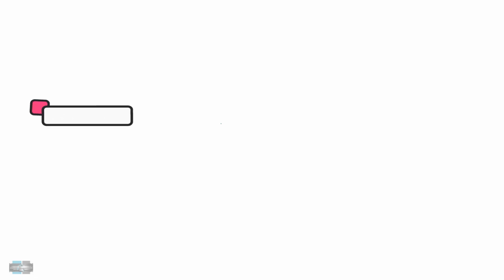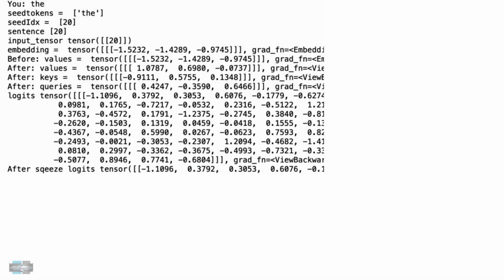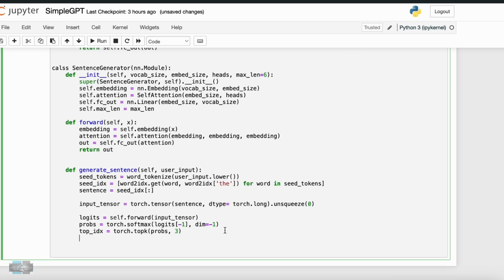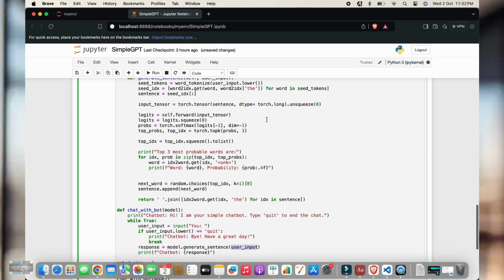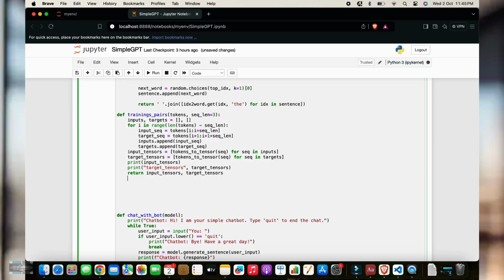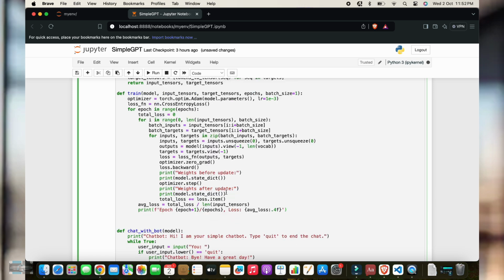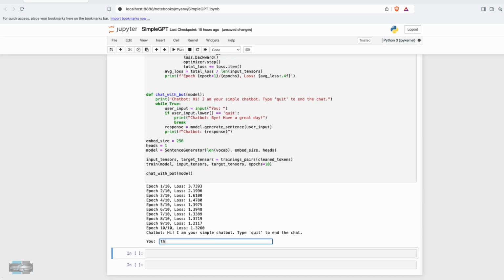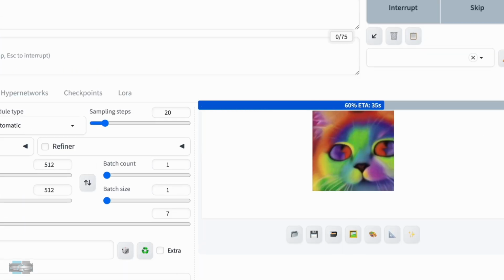How Chat GPT Works (Part 2) | Let's build a simple chat GPT: from scratch | Full Beginner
This video is about creating a simple Chat GPT like Transformer model by implementing SELF ATTENTION mechanism from scratch. The main intention is to understand functions behind Chat GPT.